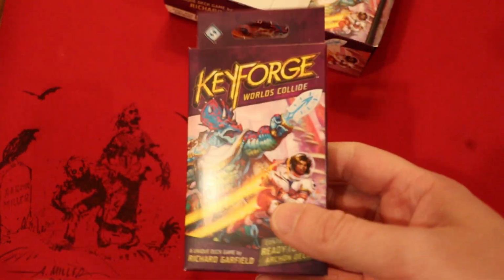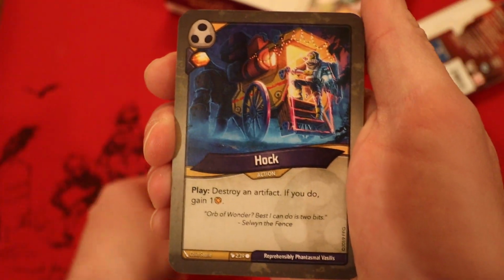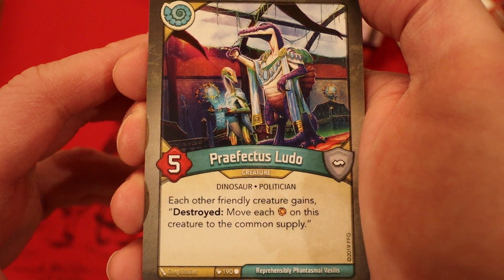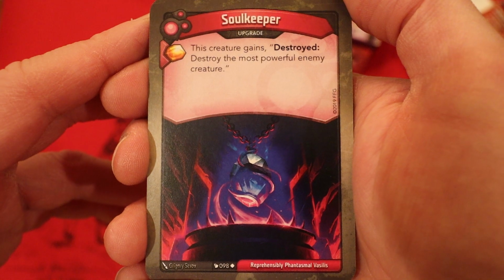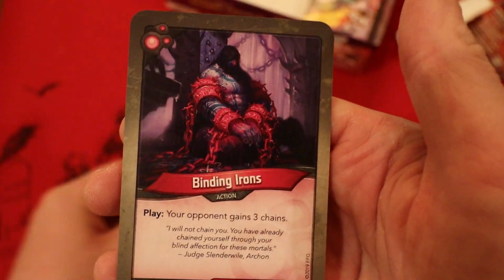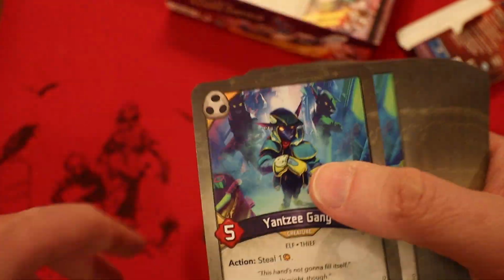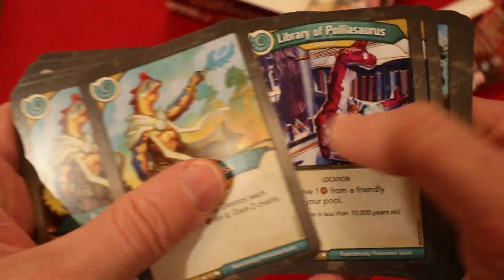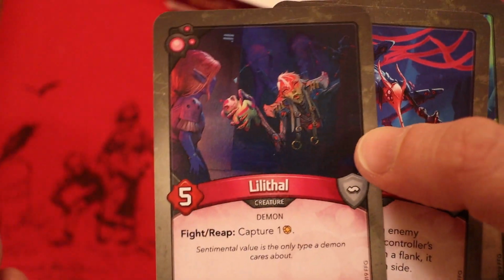What Are The Odds of Brobnar Inside This Keyforge Deck?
Some decks are all about synergies. And some decks are like this one.. I feel like a lot of these cards won't be the most helpful to us..

Write a note and send it to:
Jean Claude